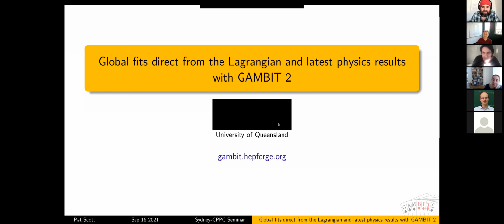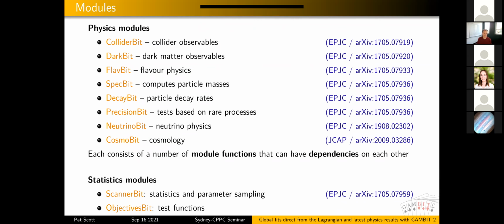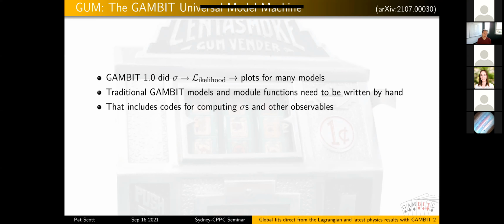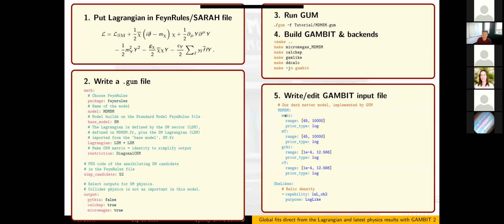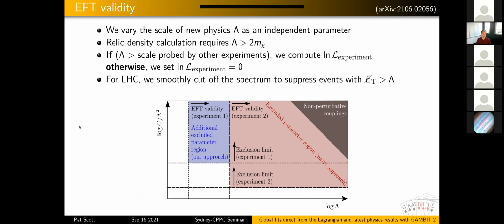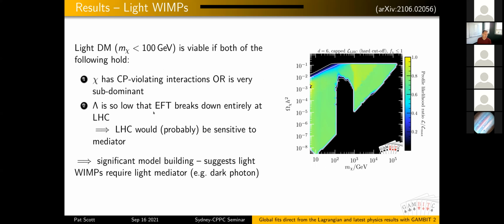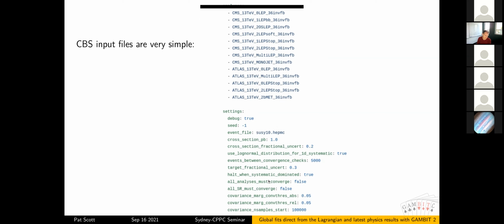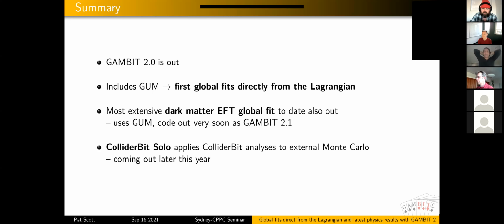Pat Scott (UQ): Global fits direct from the Lagrangian and latest physics results with GAMBIT 2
Sydney CPPC Seminar September 16th 2021

Pat Scott (University of Queensland): Global fits direct from the Lagrangian and latest physics results with GAMBIT 2

Abstract: I will showcase some recent developments in the theory capabilities of GAMBIT, the Global and Modular Beyond-the-Standard Model Inference Tool.  This will include GUM, the GAMBIT system for auto-generating code for computing predictions and likelihoods directly from the Lagrangian, new results on dark matter effective field theories, and a new spin-off tool called ColliderBit Solo (CBS), which allows users to apply GAMBIT LHC analyses to any Monte Carlo event sample (a la CheckMATE).